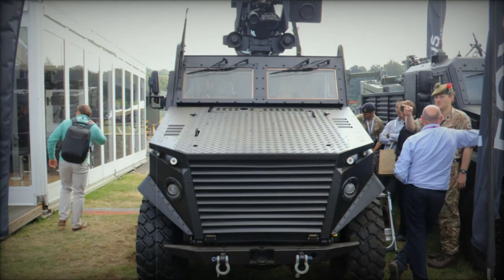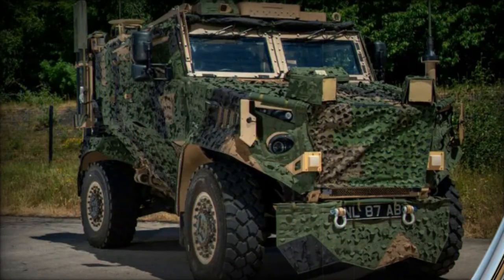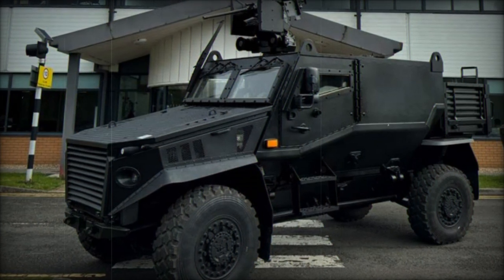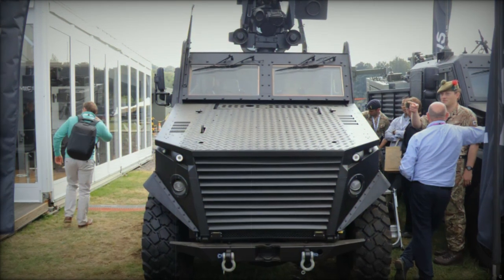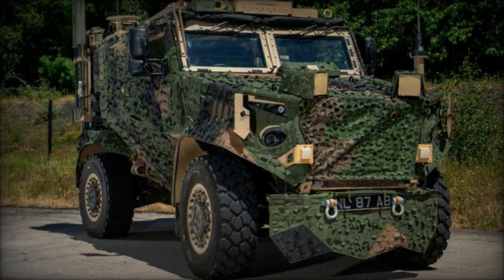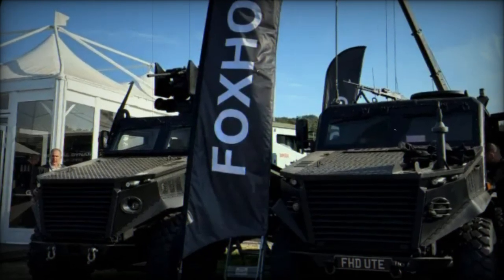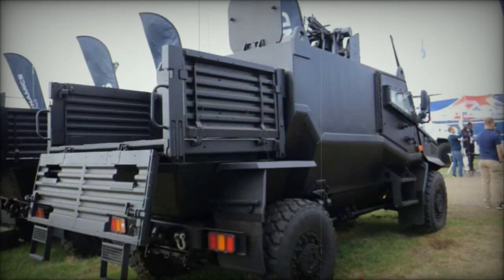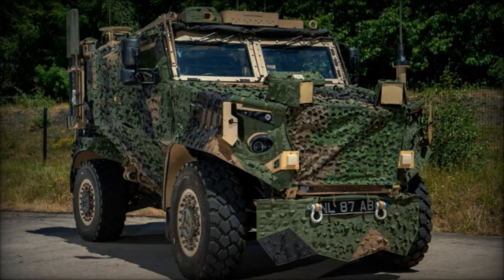General Dynamics UK Launches New Foxhound GMRV General Multi Role Vehicle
The Foxhound General Multi-Role Vehicle (GMRV) is a new variant of the Foxhound Light Protected Patrol Vehicle (LPPV), unveiled by General Dynamics UK at the Defense Vehicle Dynamics (DVD) exhibition. Designed for maximum versatility, the Foxhound GMRV features a modular design that allows it to adapt to various battlefield roles, including patrol, air defense, and mission-critical operations. With enhanced crew protection, mobility, and the ability to integrate advanced systems such as Short-Range Air Defence (SHORAD), this UK-manufactured vehicle is a game-changer in modern military operations. Its flexibility, operational efficiency, and adaptability to NATO-standard requirements make it ideal for both the British Army and international military forces. The Foxhound GMRV demonstrates the UK's commitment to defense innovation and exportability, providing a robust solution for evolving military needs.